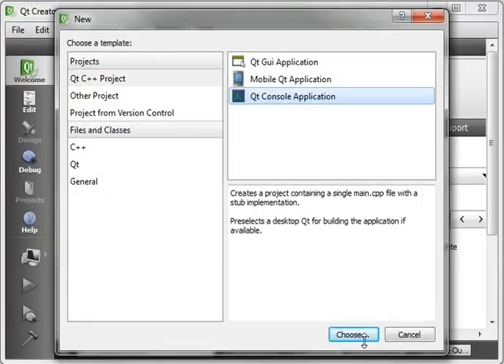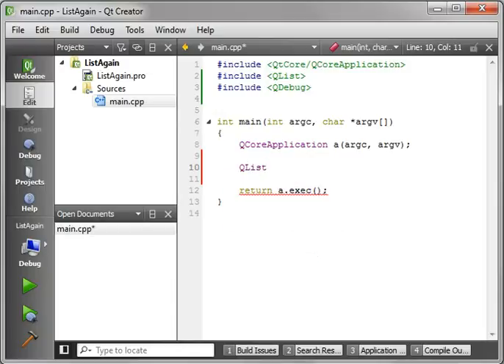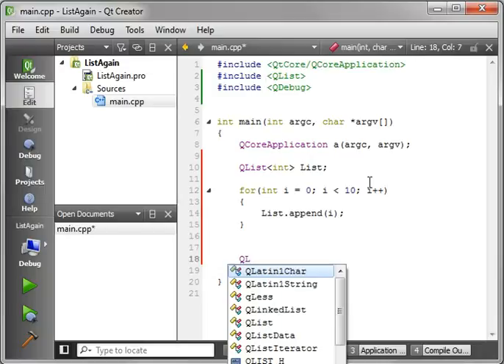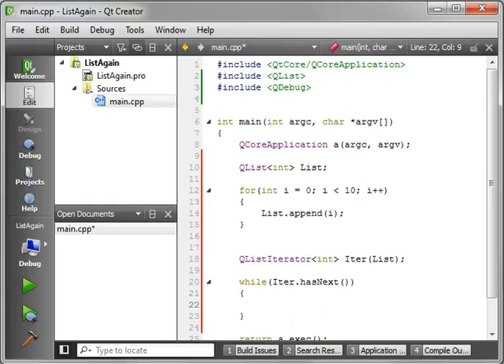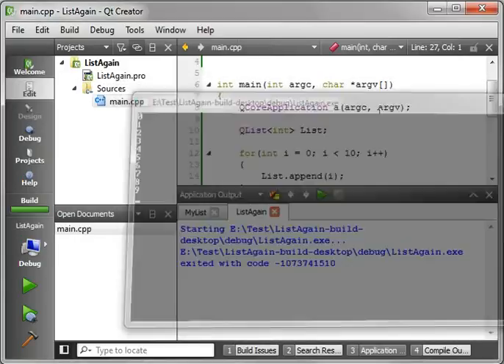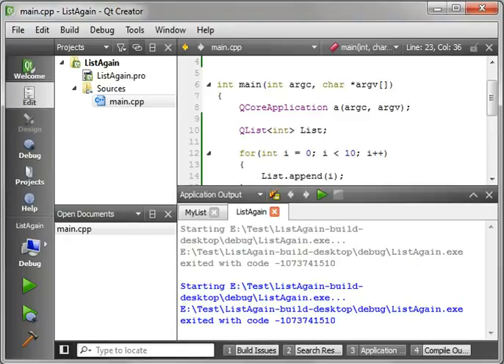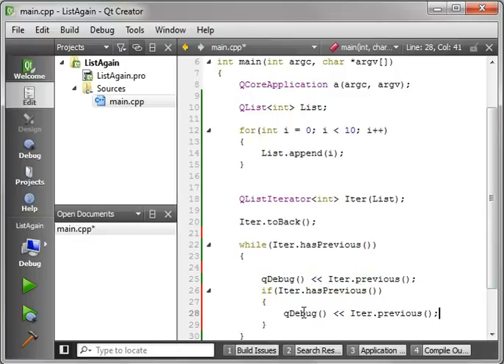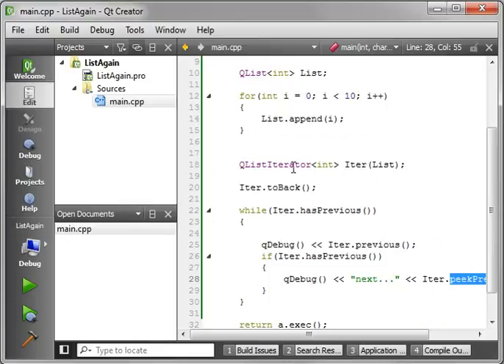C Qt 37 QListIterator and navigating the QList